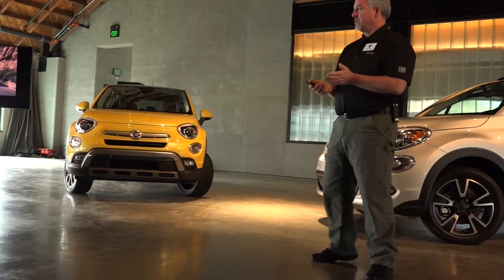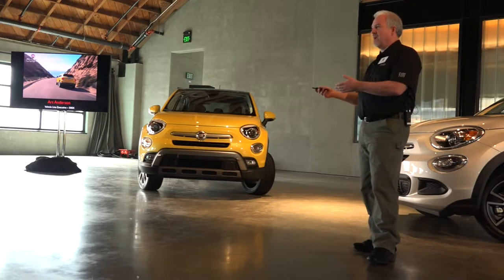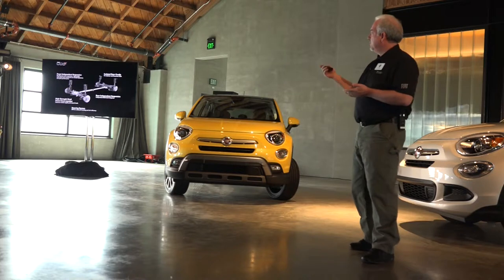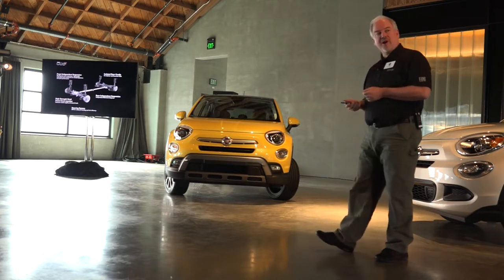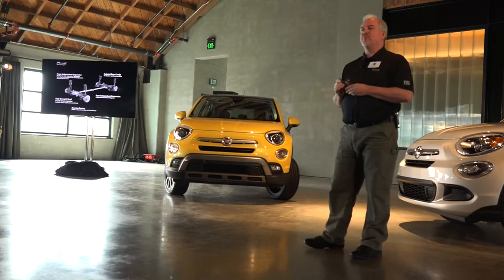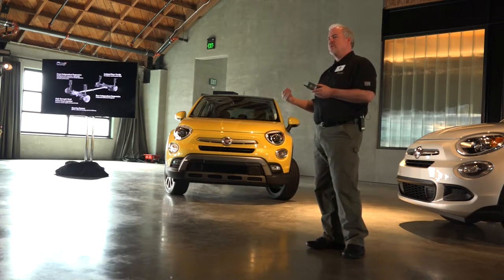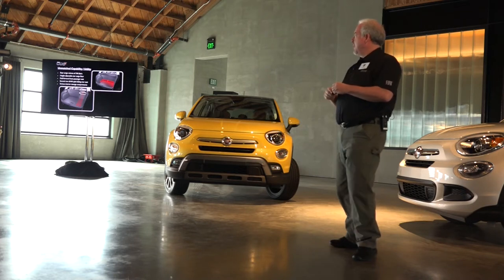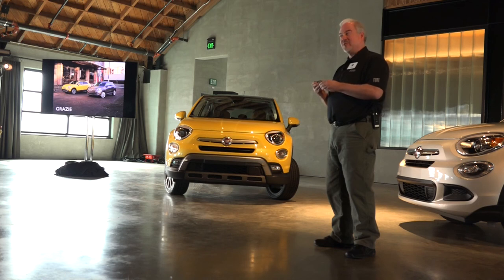2016 FIAT 500X technical presentation by Engineer Vehicle Line Executive Art Anderson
The all-new 2016 Fiat 500X is the latest addition to the FIAT lineup in North America, combining the authentic Italian design and engaging driving dynamics synonymous with the FIAT brand, together with advanced drive systems, unmatched functionality, and a full array of safety, comfort and convenience features.

With comfortable seating for five, world-class craftsmanship, and superior ride and handling, the Fiat 500X delivers driving excitement, technology, safety and functionality to the rapidly growing small crossover segment.